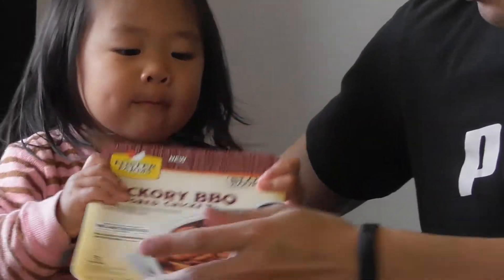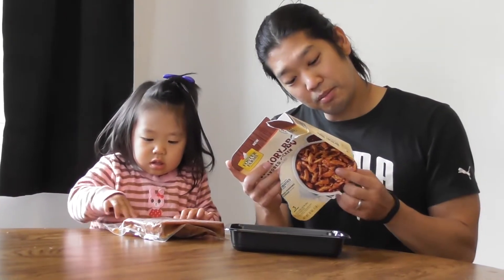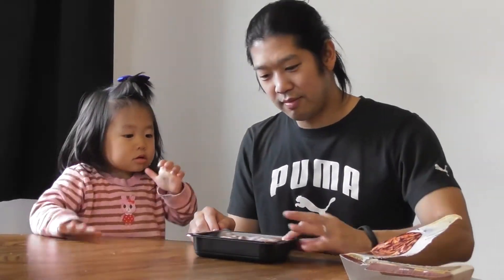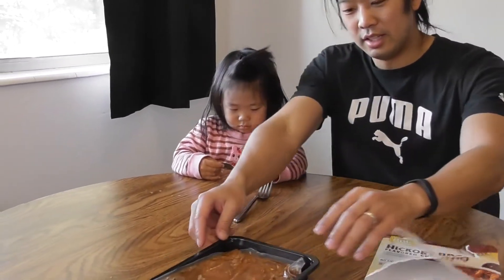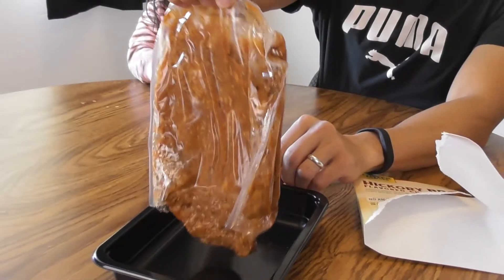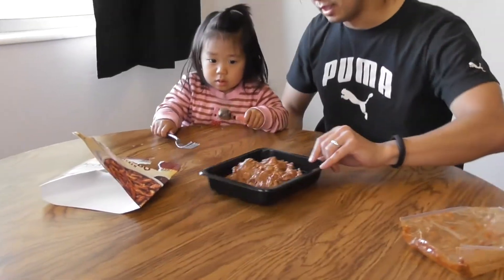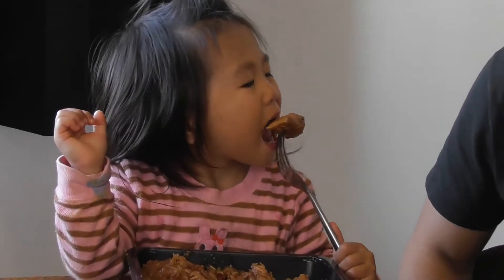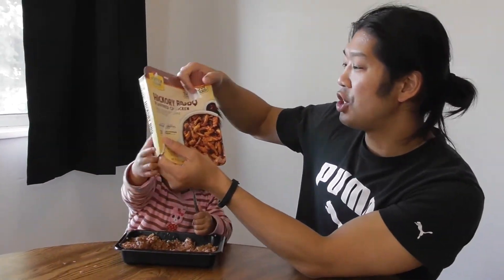Foster Farms BBQ Chicken Review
Foster Farms BBQ Chicken Review f